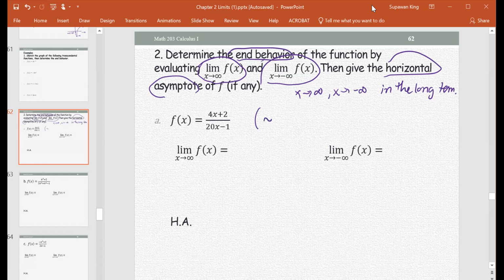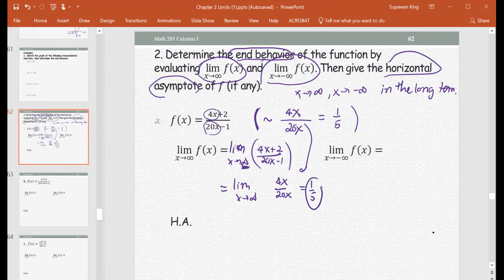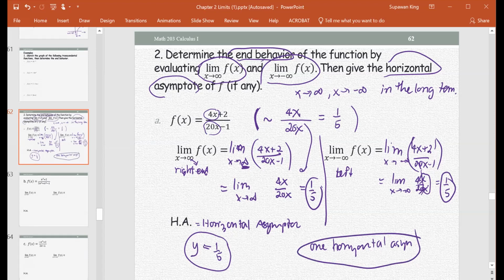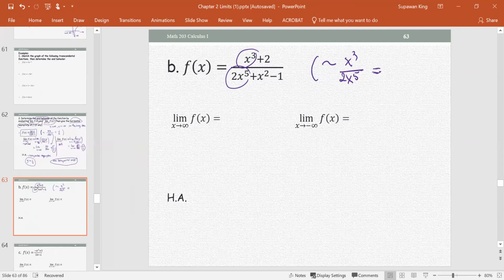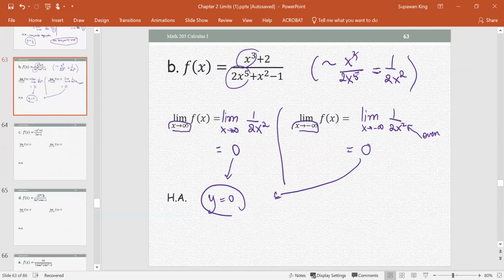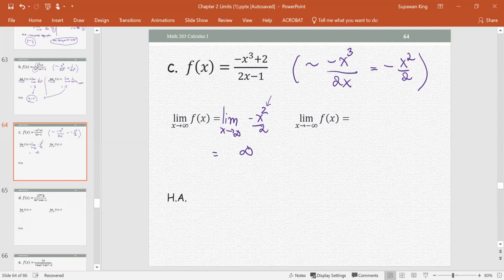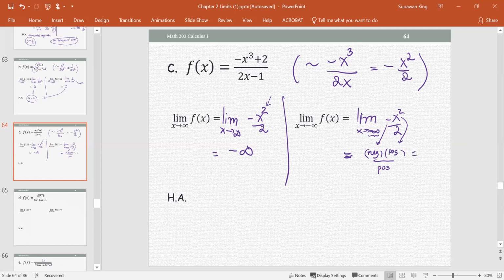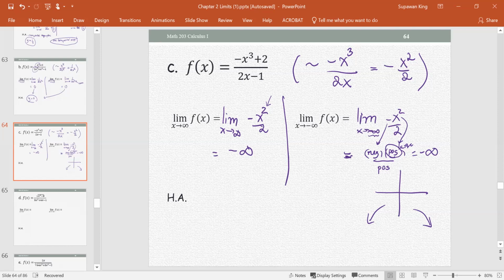M203 Sec2_5 Pt2